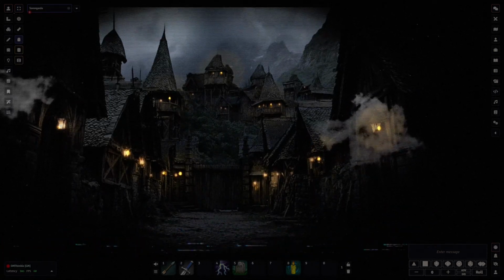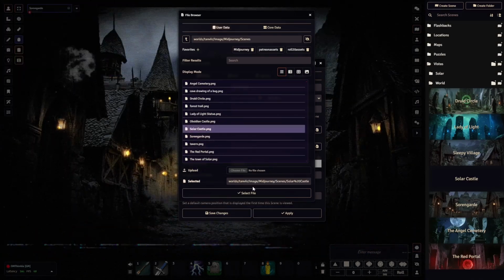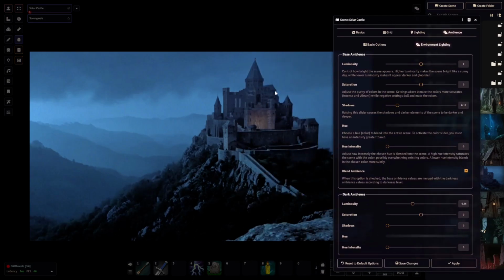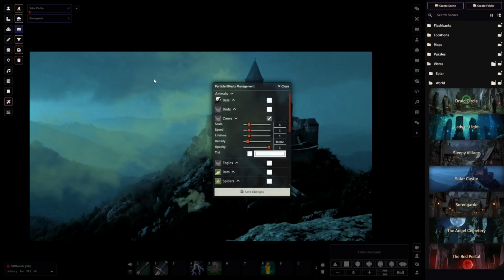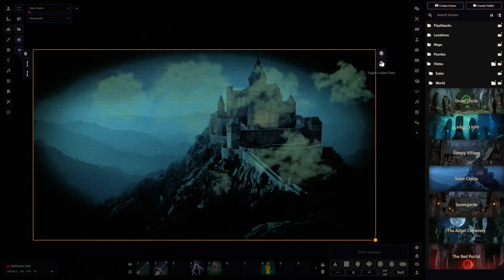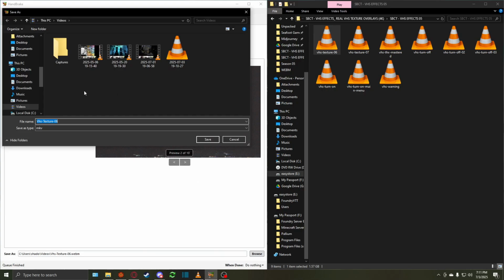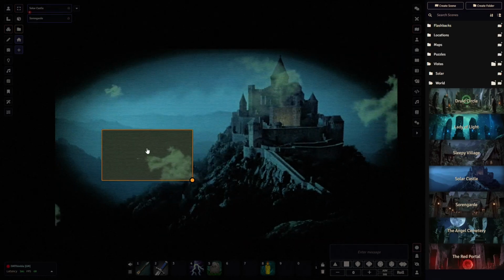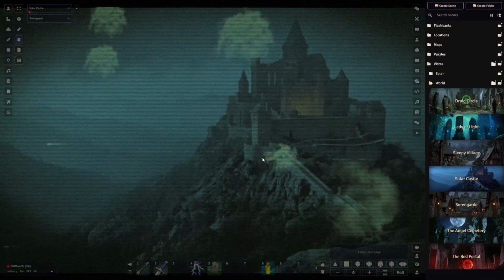VHS Dark Fantasy 1980s Effects Foundry VTT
I have come up with a way to create scenes in Foundry VTT that look like a VHS is playing in the background. This is dedicated to all the years of 1980s adventure fantasy films that I grew up watching.